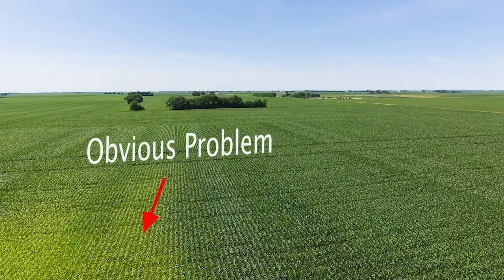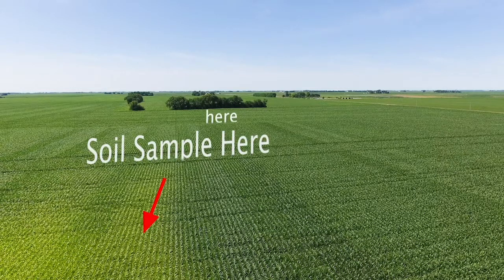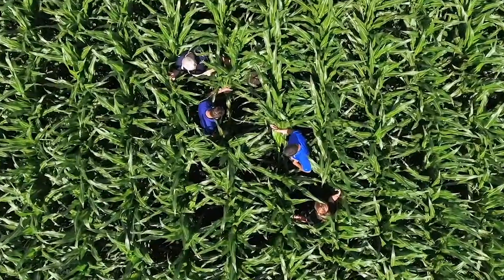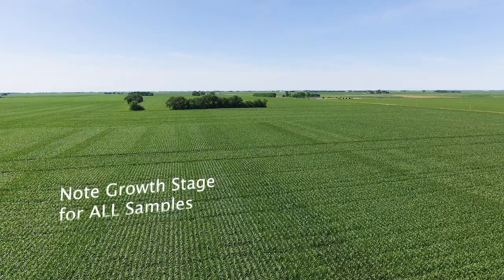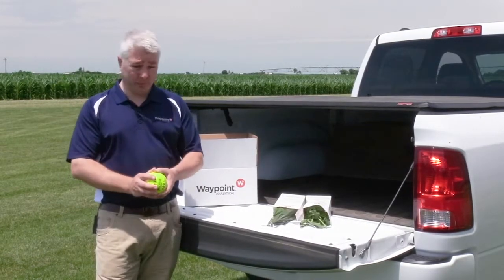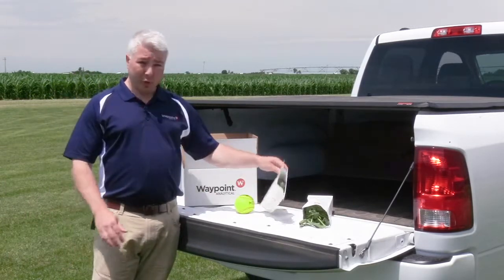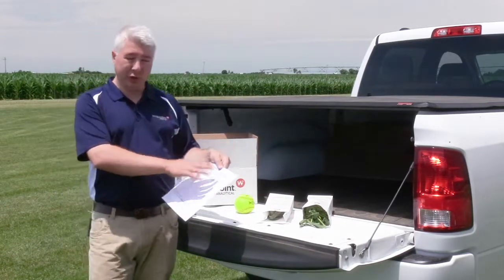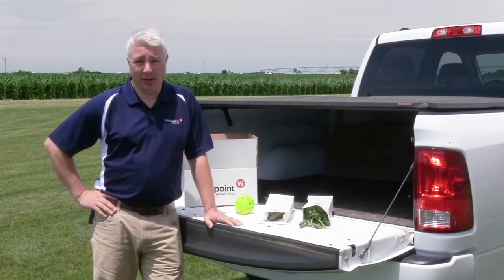Introduction to Plant Tissue Sampling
This introductory video shows an overview of when and where to collect plant tissue samples in a field, and how to submit them to the lab.